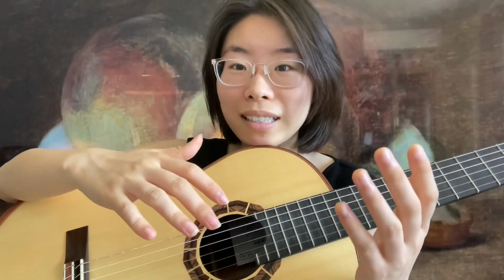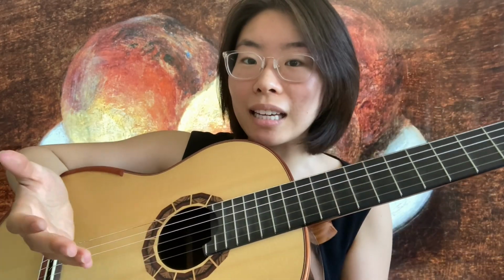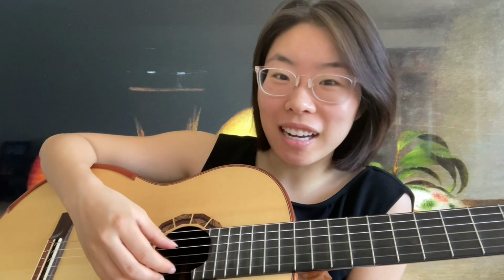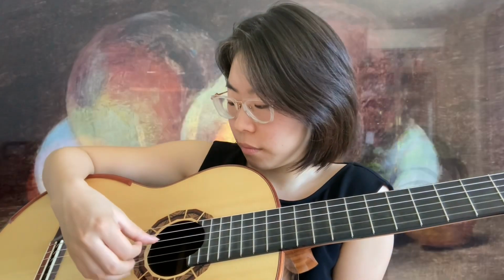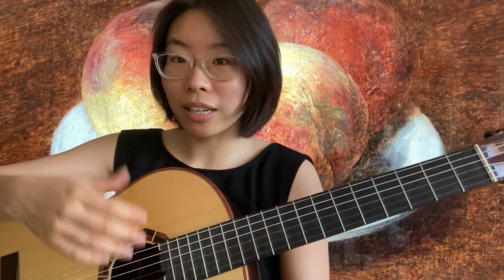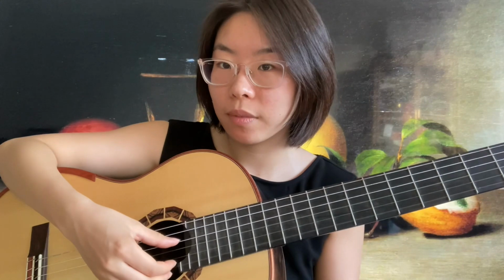The Ultimate Guide to Tremolo (Part I)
—Timestamps—

00:00 The Ultimate Guide to Tremolo: The Logic
02:09 How to Achieve Even Dynamics
03:27 How to Achieve Even Color
06:05 How to Achieve Even Rhythm

(Cont. in Part II)